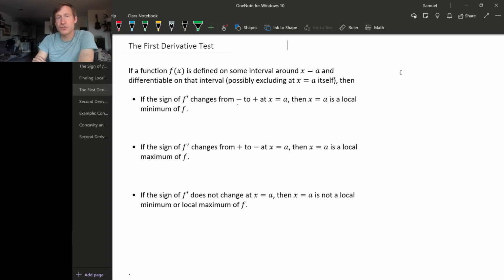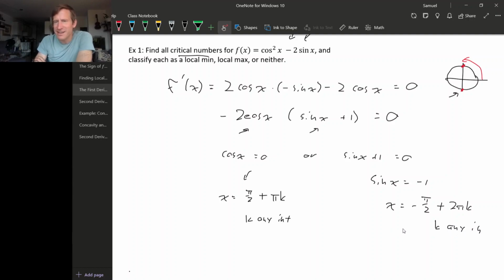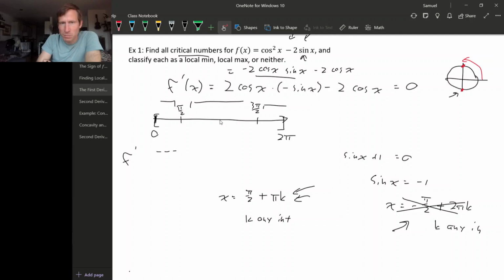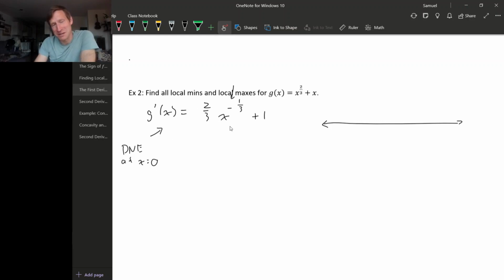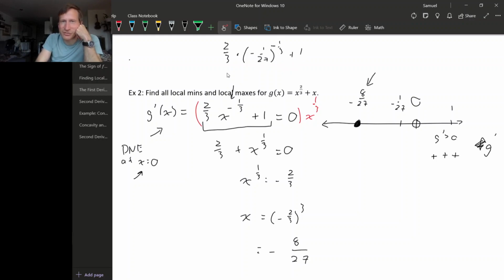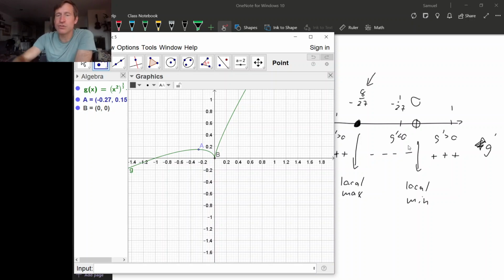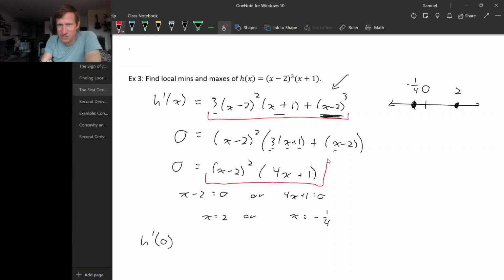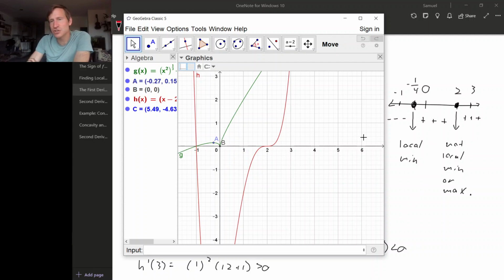4.5 4 - Examples of First Derivative Test